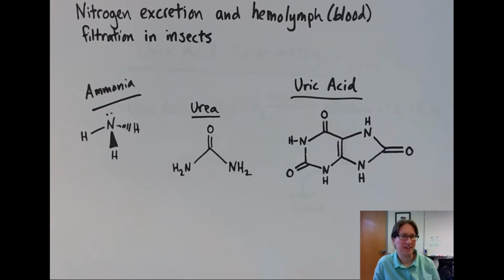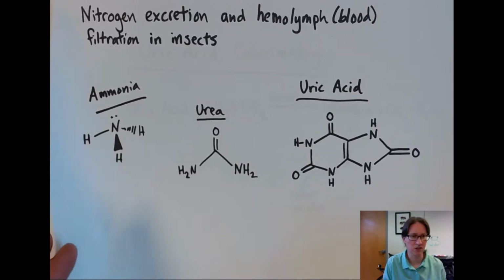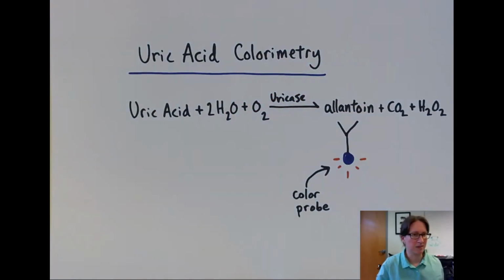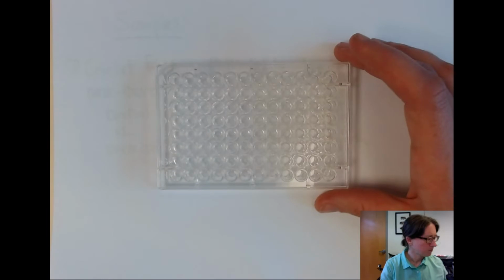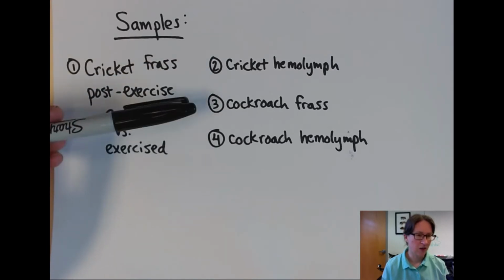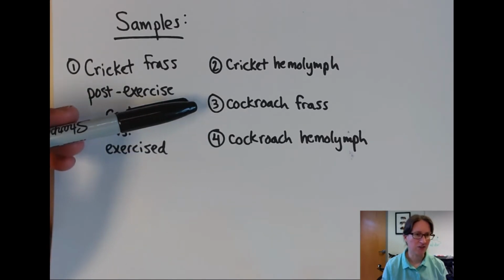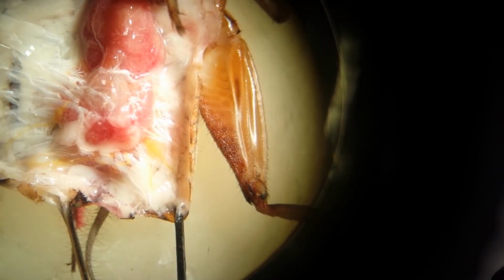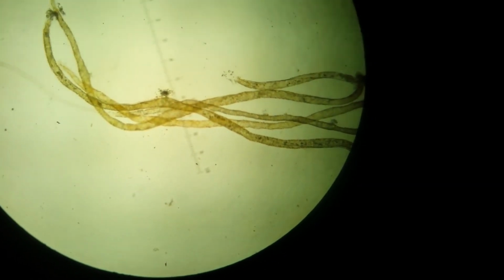Biol 430 Lab 11: N Excretion and Hemolymph Filtration in Insects